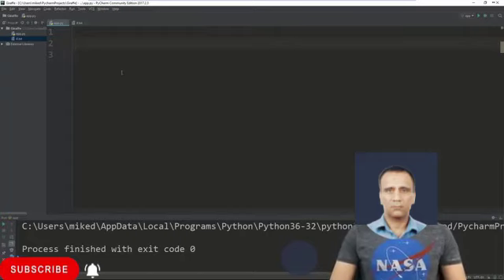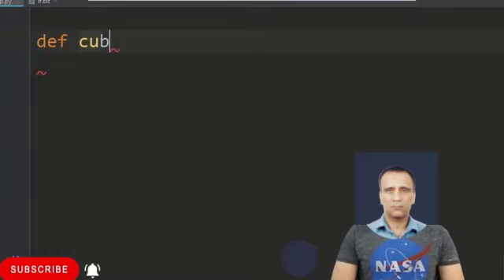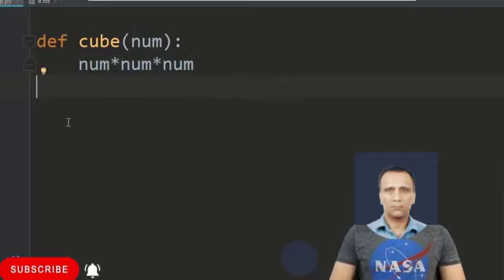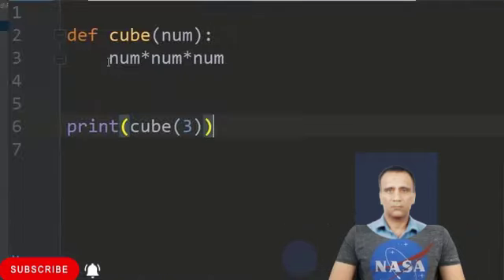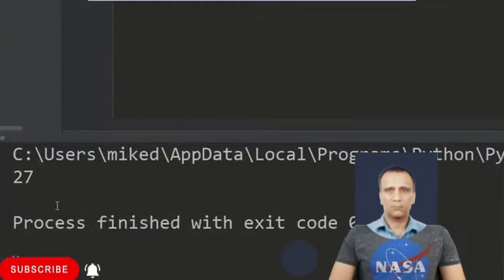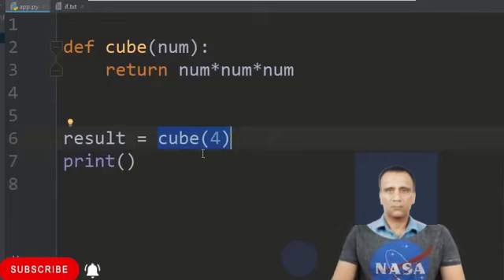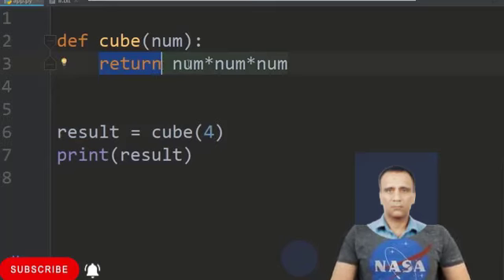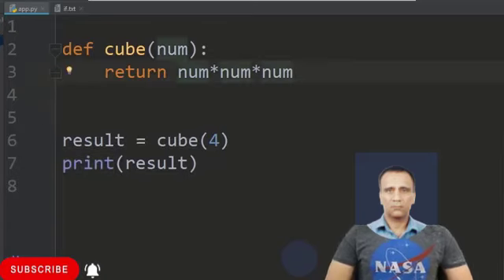Python Full Course for Beginners | Return Statement Explained - Video 10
Welcome to Video 10 of our Python Full Course for Beginners! 🎉

In this lesson, we dive deep into the Return Statement in Python — one of the most important concepts for writing efficient and reusable functions. Whether you're just starting out or want to solidify your Python fundamentals, this tutorial will help you understand:

What is a return statement?

How to use return to send back values from functions

Practical examples and common mistakes to avoid

💡 Why learn the return statement?
Mastering the return statement empowers you to build complex programs by reusing code and handling data more effectively.

Other Videos in the Series:
Python Basics for Beginners - Video 1

Python Variables and Data Types - Video 2

Python Functions Introduction - Video 9

Resources & Code Samples:
Check out the full code examples and notes here: [Add your link or mention if available]